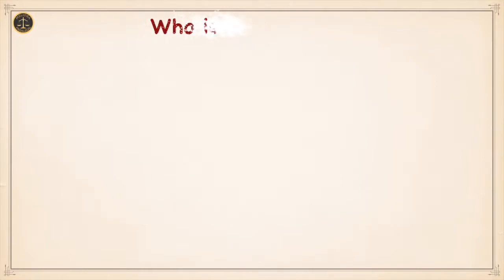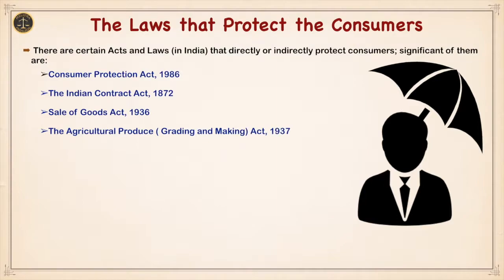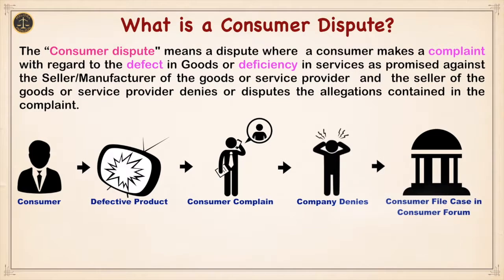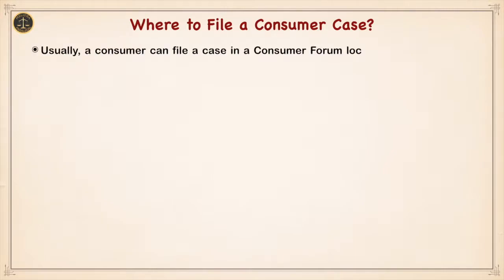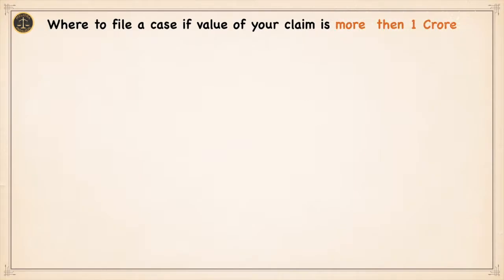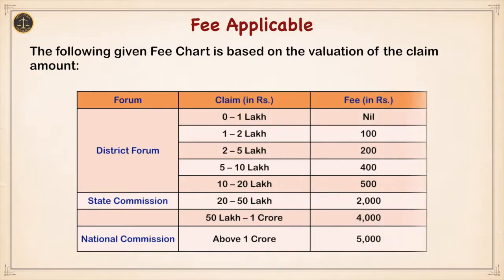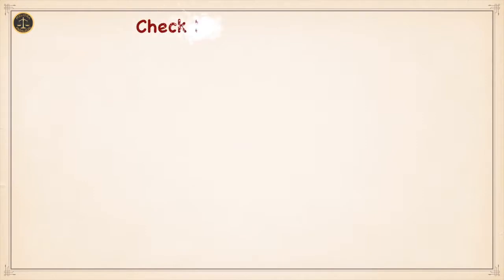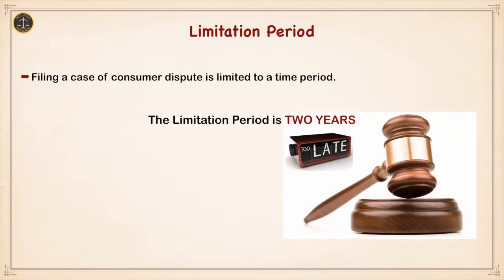What is Solution of Consumer Dispute?